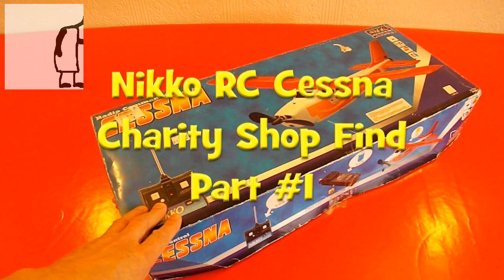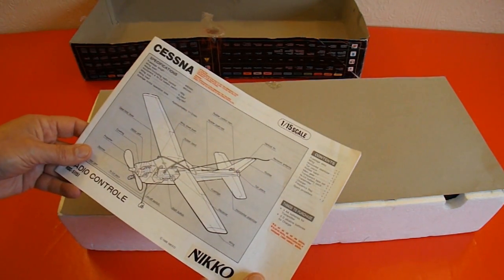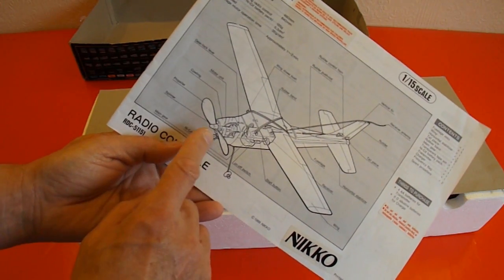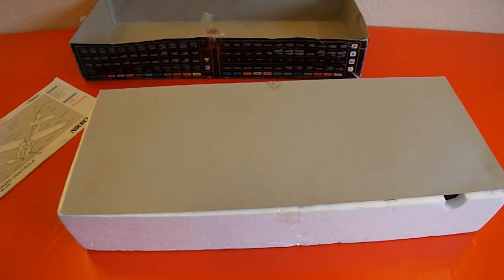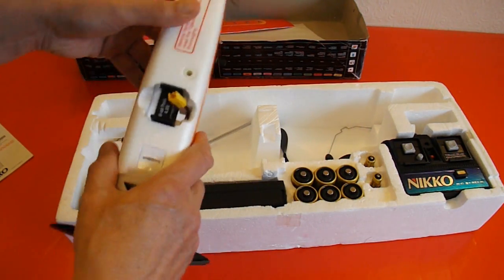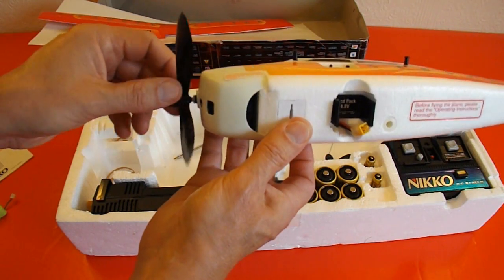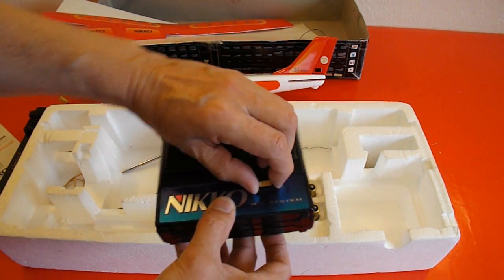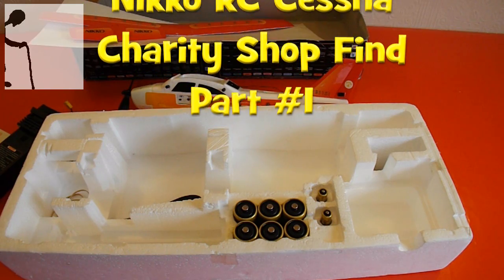Nikko RC Cessna Charity Shop Find Part #1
I bought this in a charity shop. Initially I wasn't going to buy it as I thought it would probably be more trouble than it was worth. Later I thought even if it was trouble it might make an interesting subject to show the hazards of buying old RC stuff. The date on the instructions is 1988 so it is probably a collectors item.
There are lots of options for changing batteries and connectors and I expect there is a reasonable tolerance on the voltage range so a little higher might be OK. The main point is this is an old model in very good condition, probably a collectors piece for a model aeroplane enthusiast so I really do not want to do any changes that alter it's original features. I can make short adapter leads to try different batteries so that won't change the original parts. I could easily change out the receiver but I really want to keep it original and try it like that.

Nikko Cessna 27.145 mHz